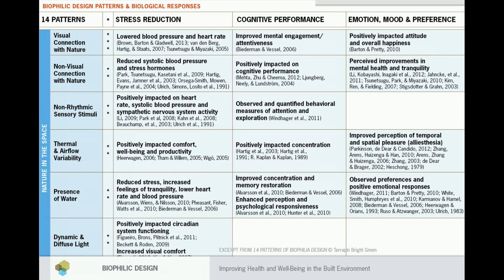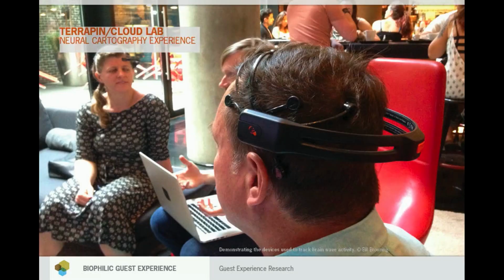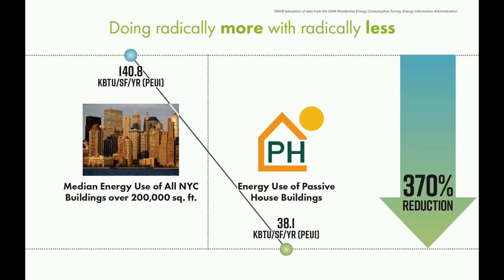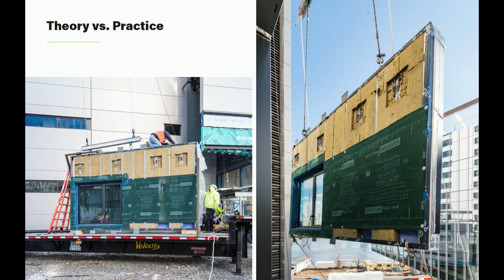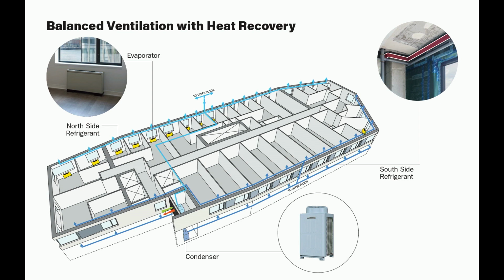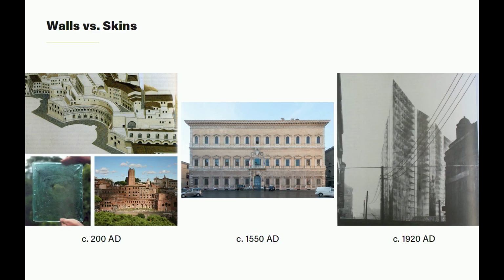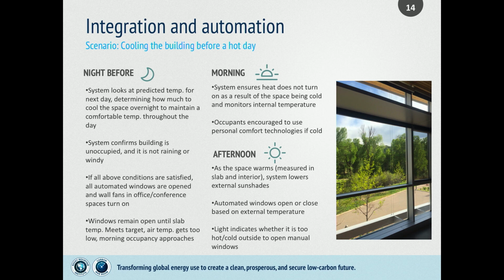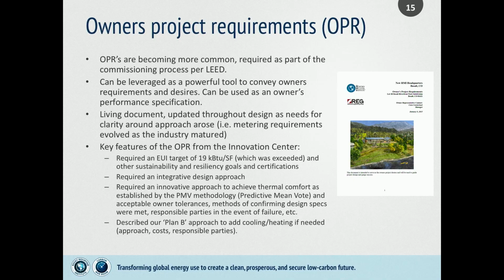Day 2 Unlocking the Hidden Value of Sustainability